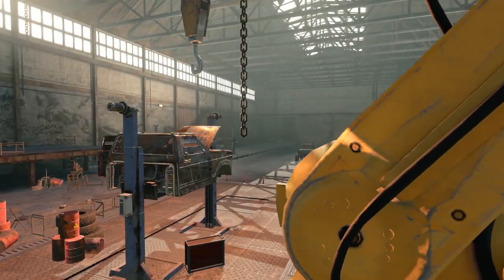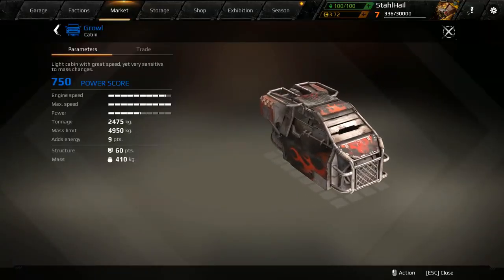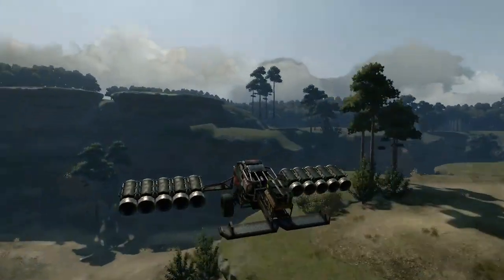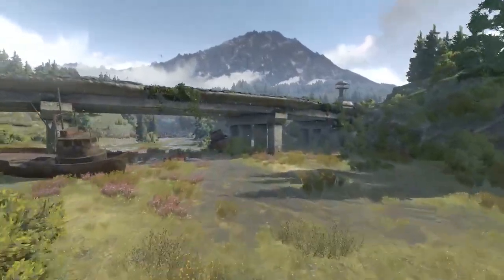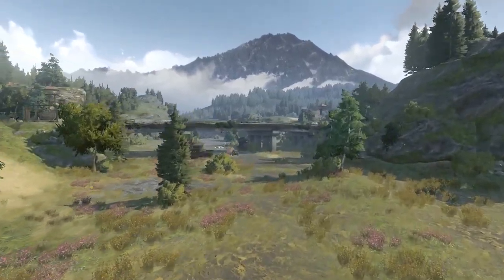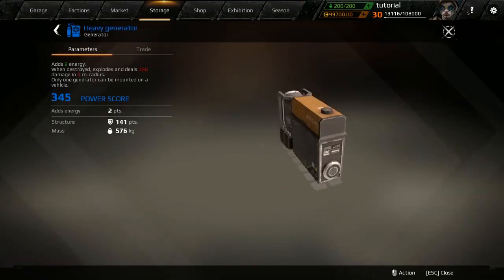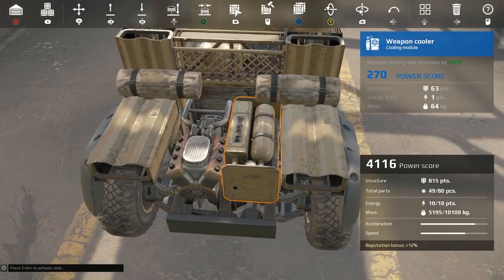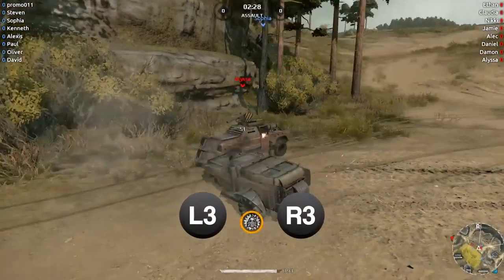Crossout The Garage Episode